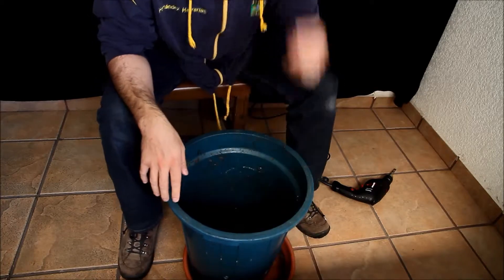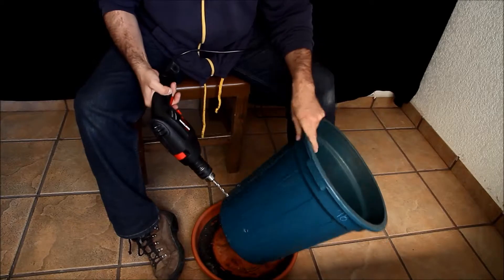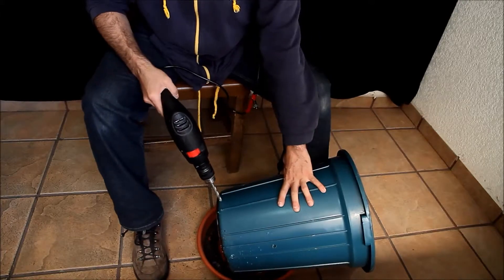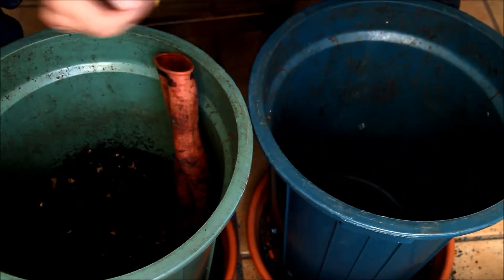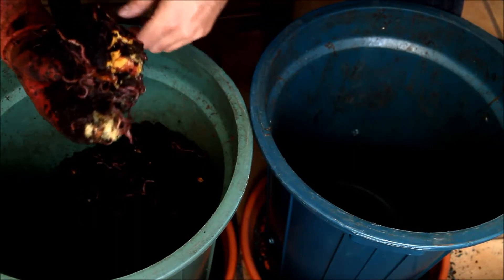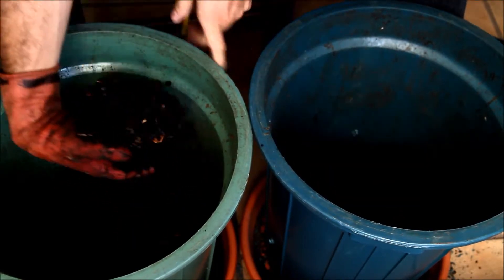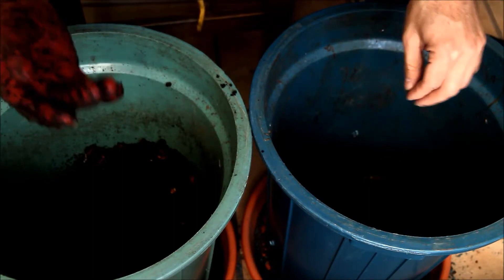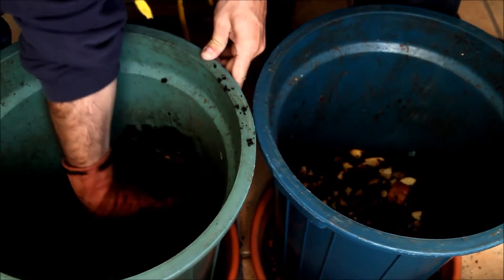Indoor composting with earthworms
In this video I show how to make indoors vermicompost...

Diminish your carbon footprint and environmental impact making vermicompost with Californian earthworms (Eisenia fetida) and get a very good and rich compost for your garden and improve it.